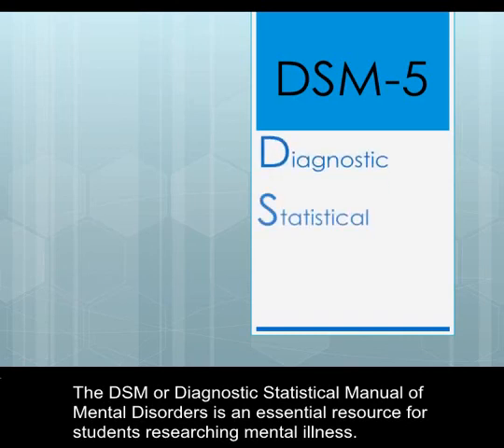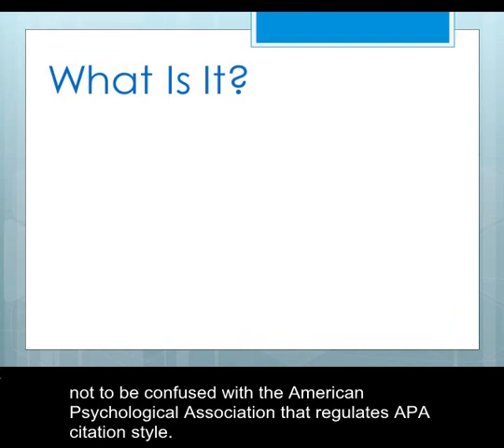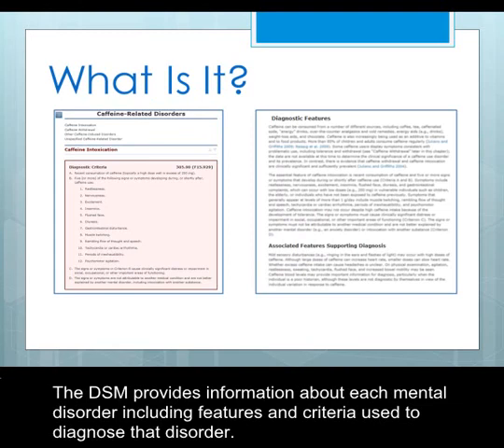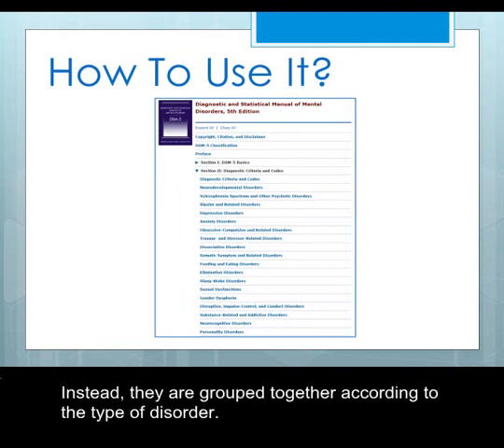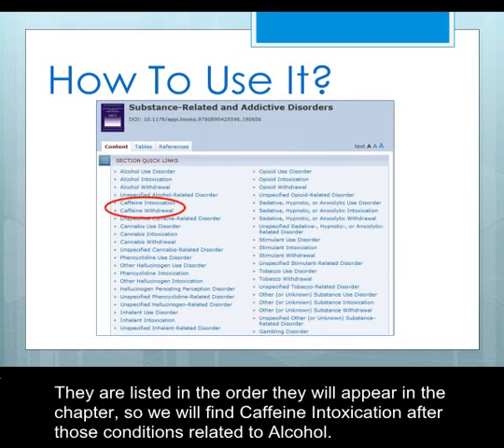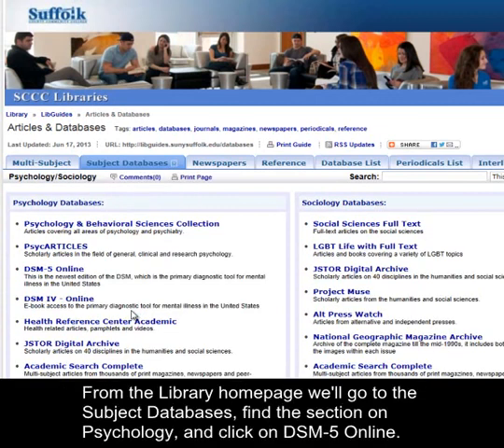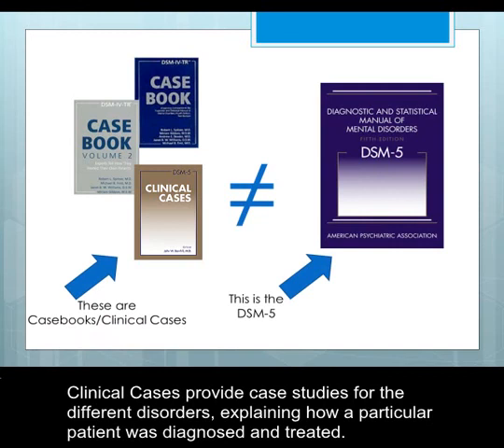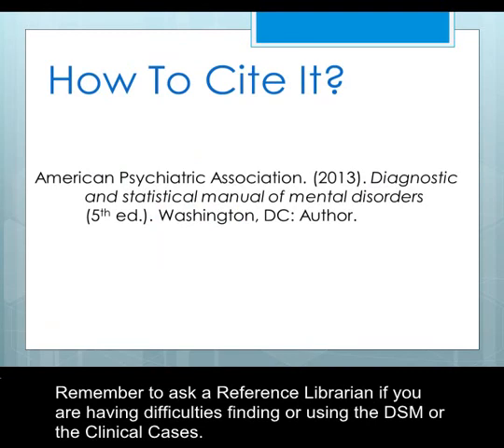Diagnostic and Statistical Manual of Mental Disorders, 5th Edition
We sell the best books at the cheapest prices
May Book Diagnostic and Statistical Manual of Mental Disorders, 5th Edition